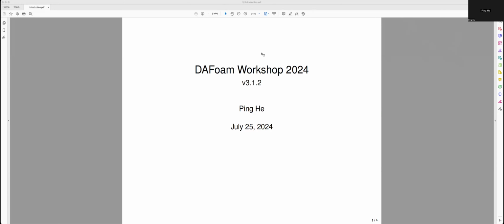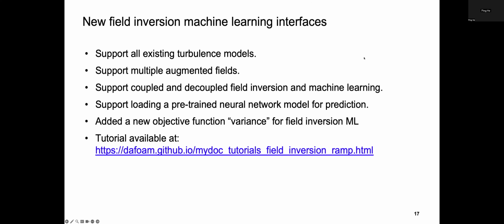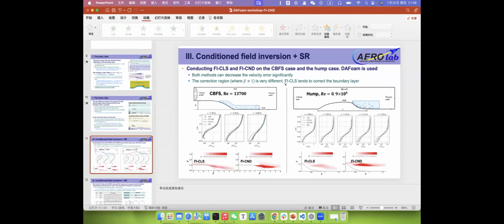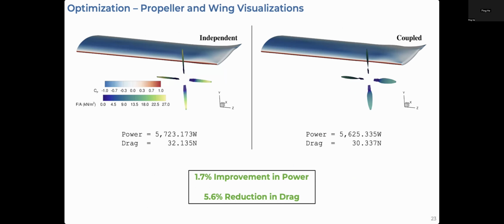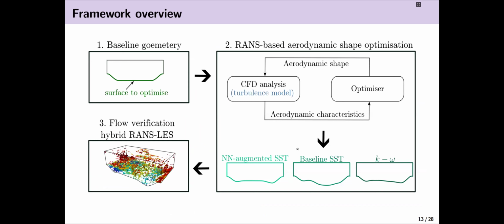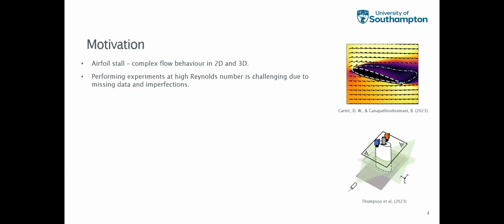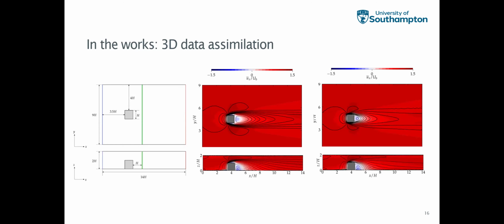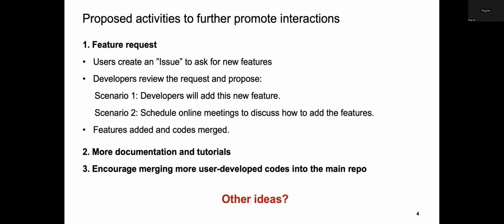DAFoam Workshop 2024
Presentations for DAFoam Workshop 2024 (morning section). We forgot to record the presentations for the afternoon section. Their slides are